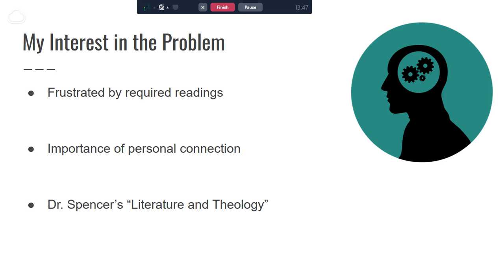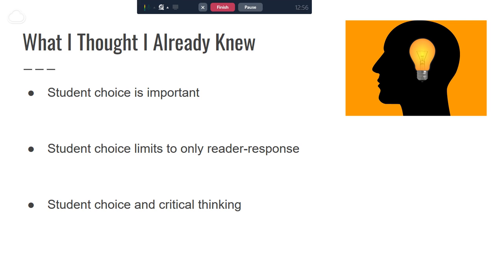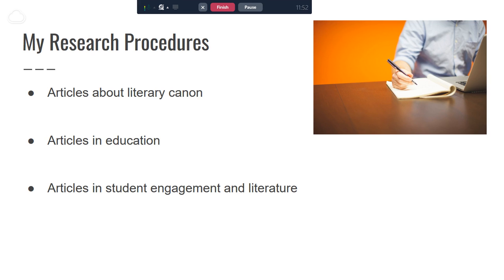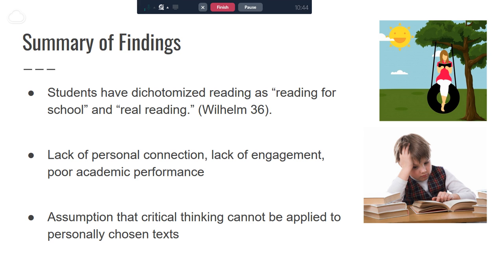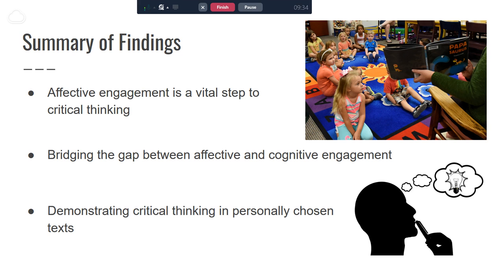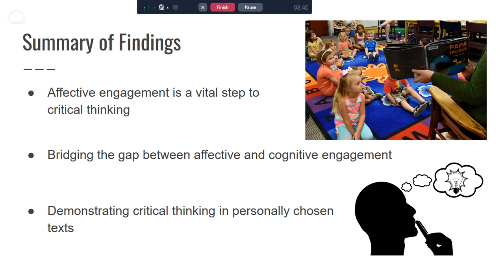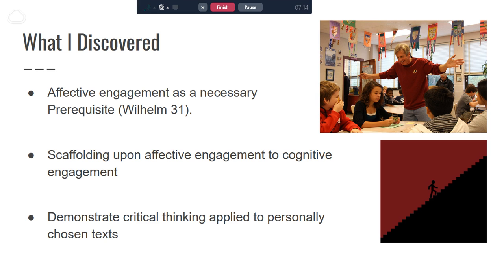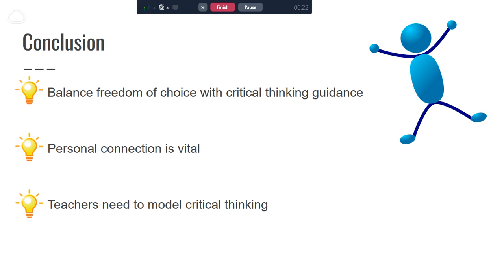LomeliA I Search Presentation